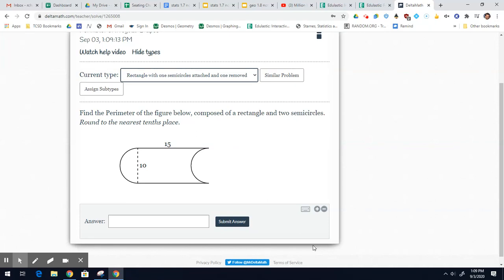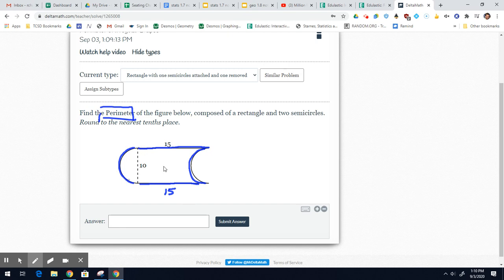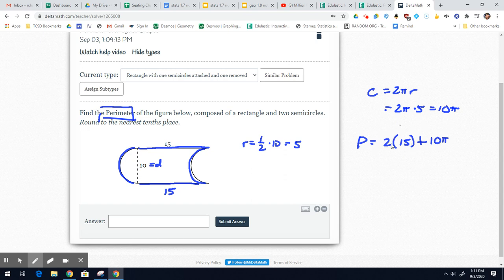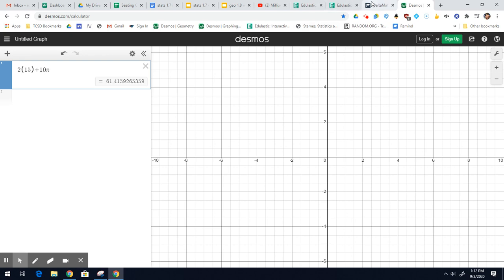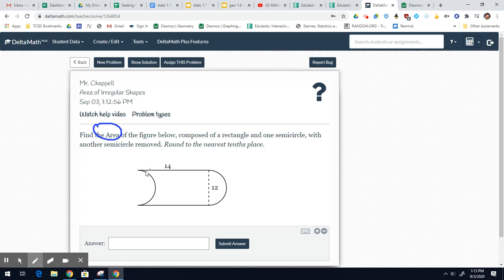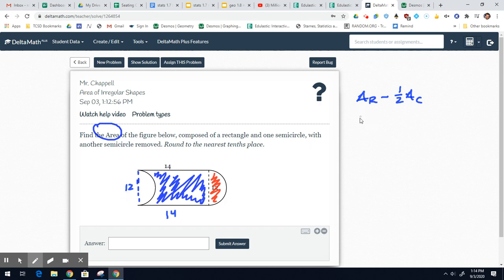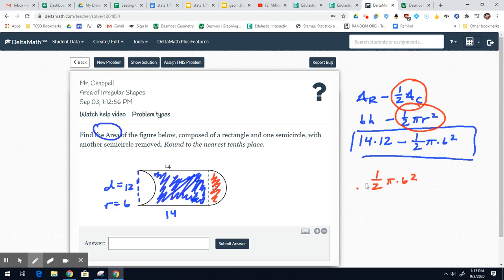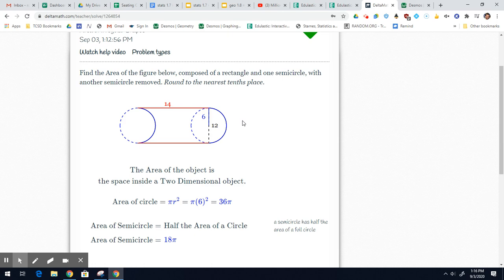geo 1.8 - perimeter and area #3